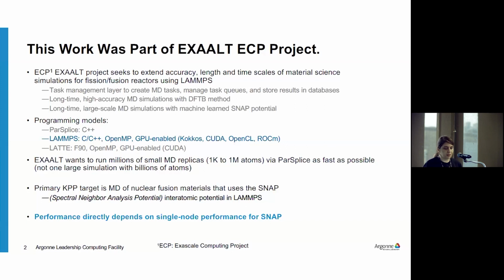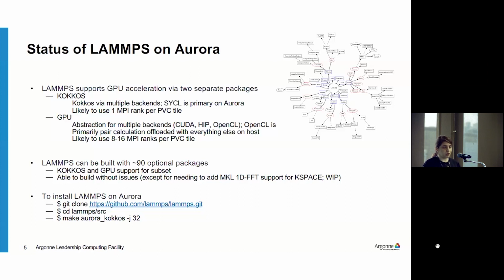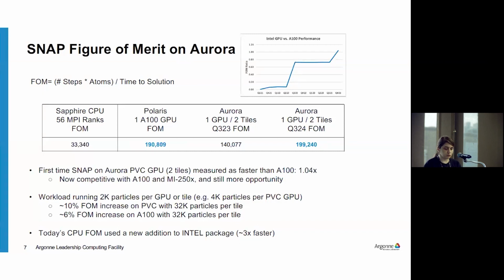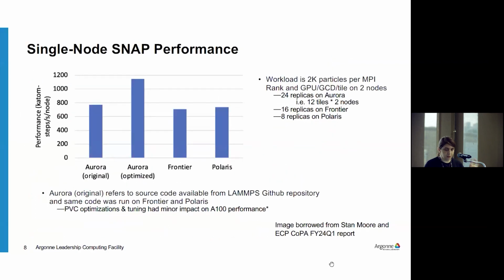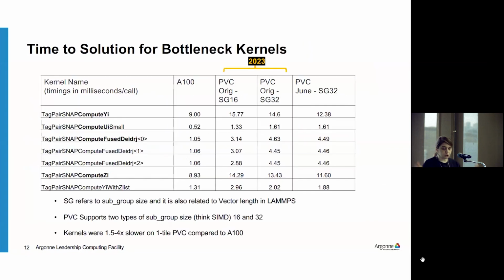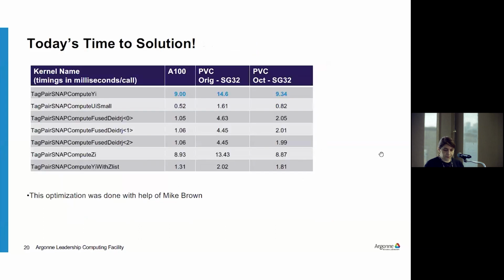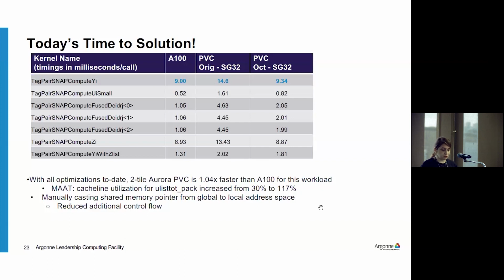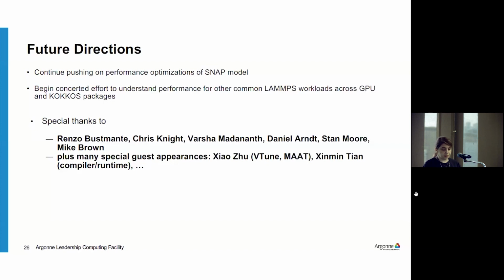Experience of Porting LAMMPS Application with KOKKOS/SYCL to Aurora